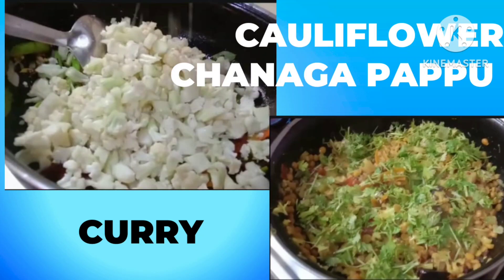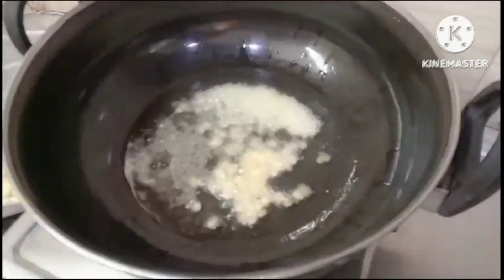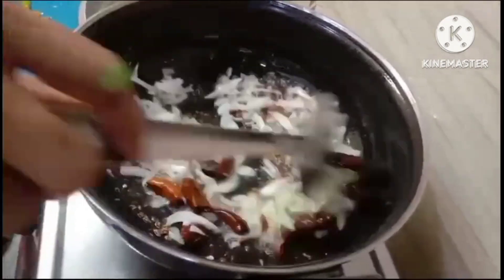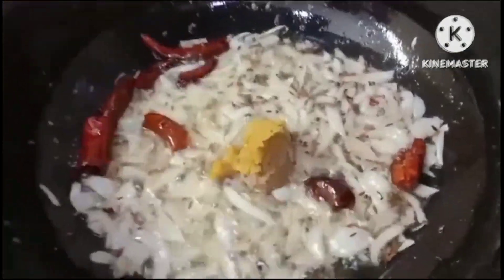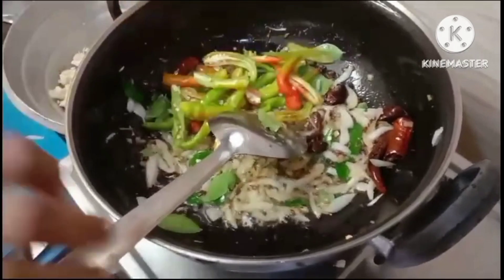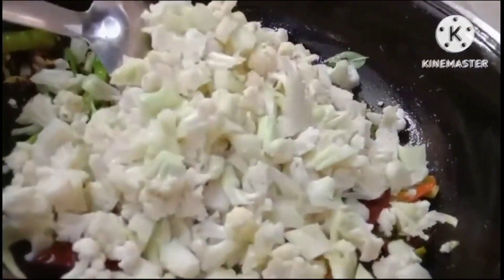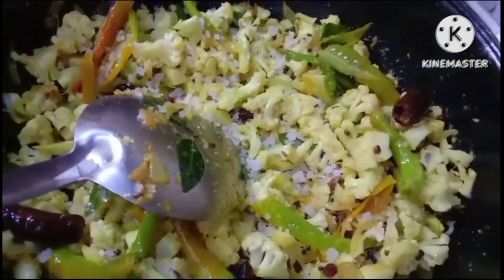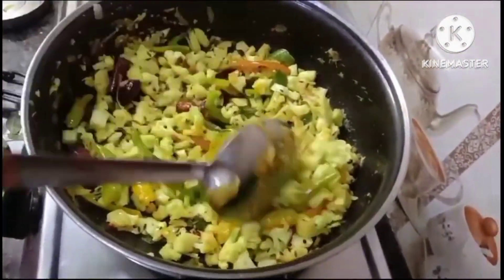CAULIFLOWER chanaga pappu easy and tasty